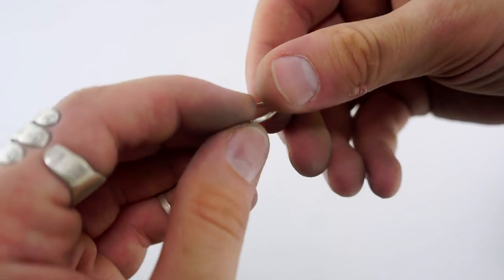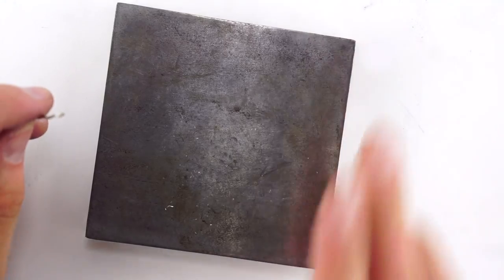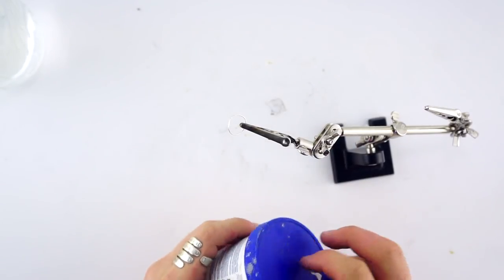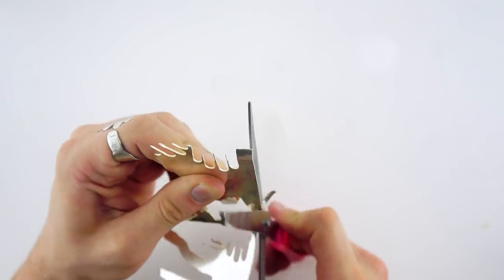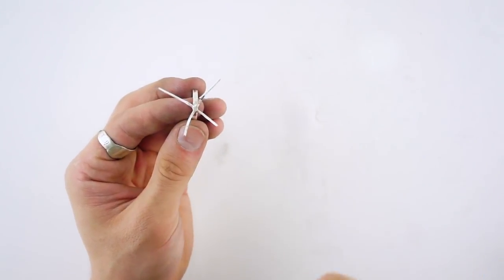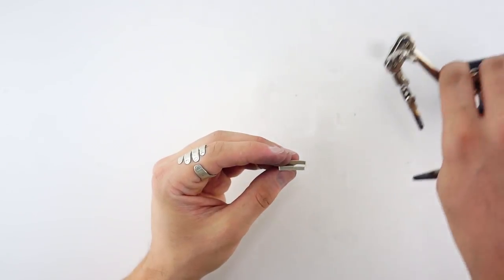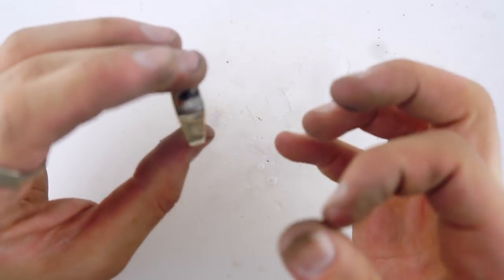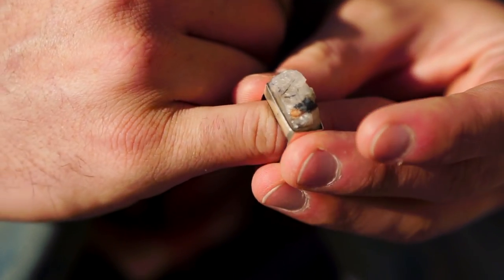How to Make Jewelry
DIY ear cuff, middy ring, and stoned rings.

I tried to get most of the material I used from home.. but some of the things I needed to buy was those helping hand things, some silver, flux, blow torch, and some silver solder. (other things I used that I just had at home was a hammer, pliers, tape, a file, sandpaper, scissors, tweezers, and a rock/turquoise)

We're going to make the ear cuffs first. Cut out a piece of silver that is like .25'' x 1" . You can buy silver that is already about that size so you won't have to cut anything... but I'm just going to use my scraps:)

I rounded out the corner by cutting it off then file and sanding it down. You want to get rid of all the rough edges.

Next take some pliers. These ones have teeth on them, so I wrapped them with some tape. That way it won't scratch up the silver too bad as I'm bending it.

Get the silver as round as possible ( and the size you want). To get it more round.. take something that is round that it will fit on. Put it on that round thing and hit it with a hammer with it pressed against a hard surface.. until its nice and round.

Next I'm going to make a little middy ring:)

First we need a little wire. So I cut that out, straightened it out with pliers and by hitting it with a hammer on a hard surface.

When you work with metal; bending it and hitting it with a hammer.. it will work hardened. That means is will get all stiff and brittle. To fix that you are going to anneal the metal with a blow torch. Anneal basically means to get it red hot.

I just a used a little kitchen blow torch to make all the rings:) and I also overcooked some Creme Brulee..

When annealing the metal be sure to keep the flame moving.. Thats a good tip for when using the blow torch always... or you will melt your silver.

The silver should now be easy to bend with your hands so you can make it nice and round. Fit it on your finger to size it up... then cut off the excess.

To solder the ring together you can't have a gap. So bend the two sides past each other and pull it back. It should have enough spring in the metal that it will stick together now:)

Next you will use some flux. That will help the solder stick to the silver and flow better. Put some flux on the part you want to solder together then torch it till it melts. Then add your Solder. (There are three different basic silver solders: Easy, Medium, and Hard. Hard melts at the hottest temperature so it is hardest to melt.. then medium.. then easy- being the easiest to melt)

I was using the wrong Flux so it wasn't working... I Finally got the right flux and it worked! So after you've melted the solder, dip the whole thing in water to cool it down. Then pull on the solder joint to see if it worked.

If the solder holds, you can file off any of the bumps and try to get rid of the seam so you can't tell where it was soldered together. Then sand of any of the fire stain you get from torching the metal.

Next I want to make a ring that has a stone in it. I was either going to use a piece of turquoise or this rock that Roms and I found while in Moab:)

When making this ring I had 2 basic parts..  the band and the part that hold the stone.

First I made the prongs that hold the stone by soldering two wires together in a lil' X.  Be sure and use Hard  solder to make that part. When making the band you will also want to use hard solder- That way when you solder the prongs to the band... you can use easy solder and that will melt before the hard solder (which is holding your band and prongs together) does.

Using those basic tips you can make almost any ring:) including the ring I made for myself at the end.

Here is a link to the stuff I bought:
Helping hand clamps
Blow torch
Silver sheet
Flux (the right kind)
Silver Solder

Things I wish I bought:
Jewelry pliers
Metal cutting scissors
Silver wire for band
Silver for Ear Cuff and Bezel